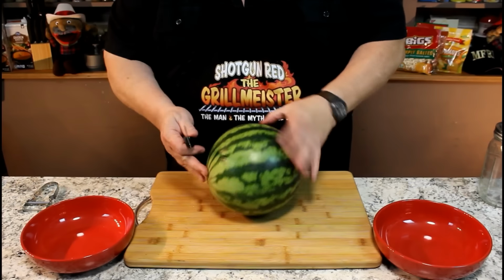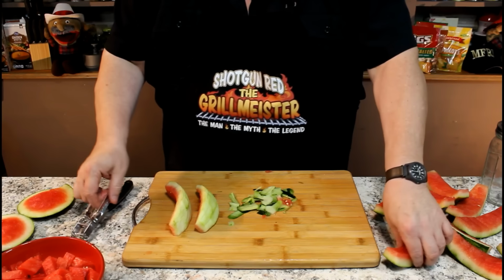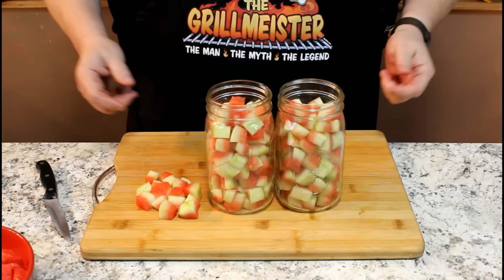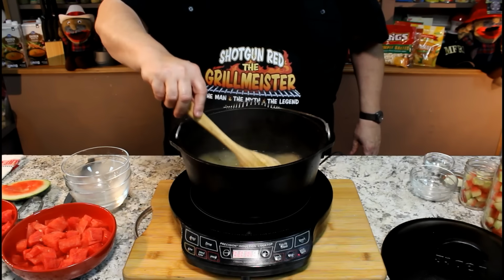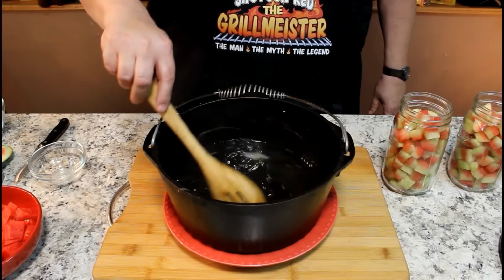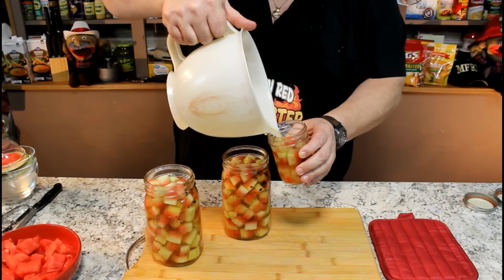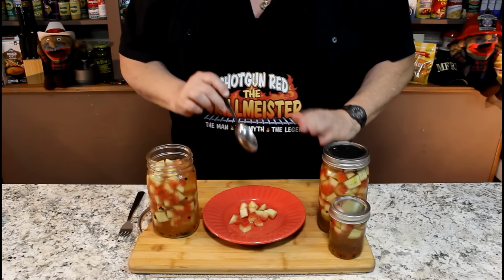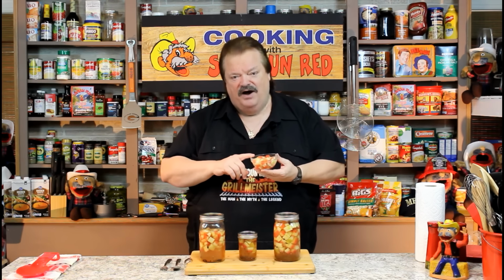Pickled Watermelon Rind! (Sweet, Spicy, and Crunchy)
If you enjoy canning, you will want to try Pickled Watermelon Rind!